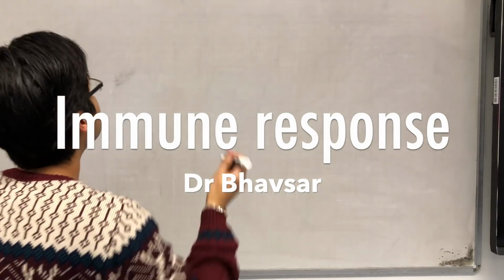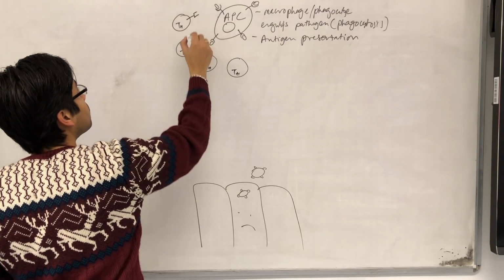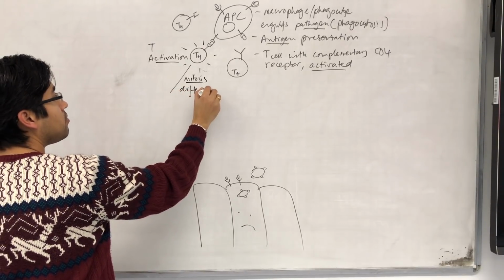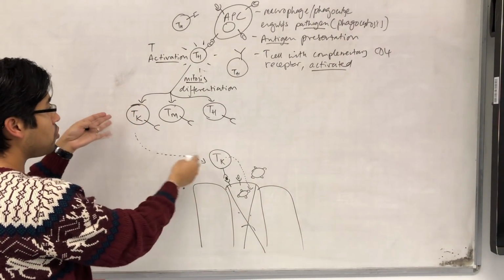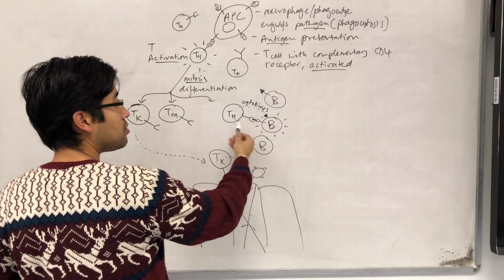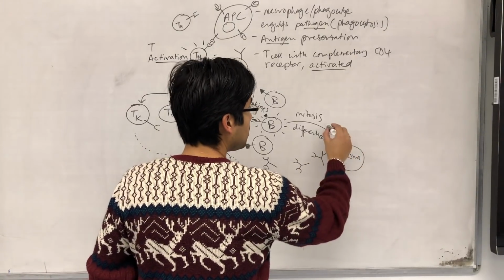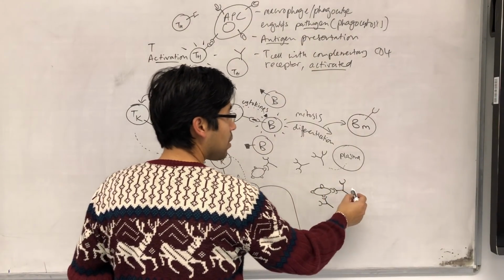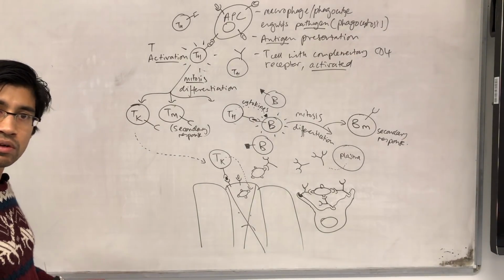Immune response 2018 for A level bio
A more in-depth explanation of the sequence of events of a primary immune response, discussing the activation of T cells by antigen presenting cells, generation of T killer cells, activation of B cells and production of antibody.